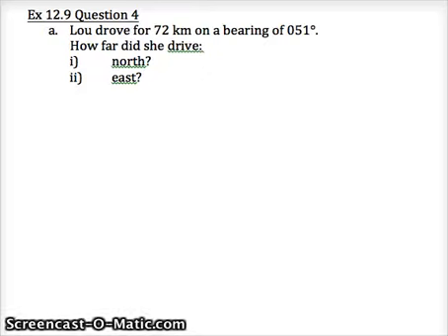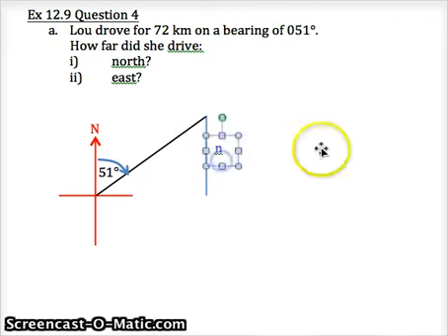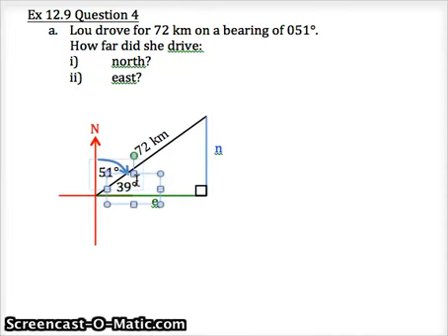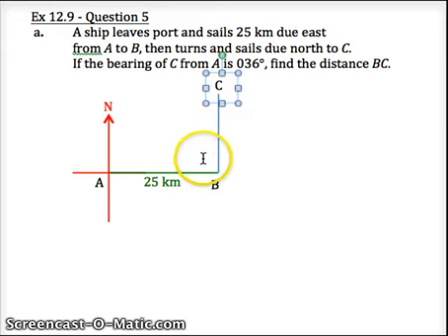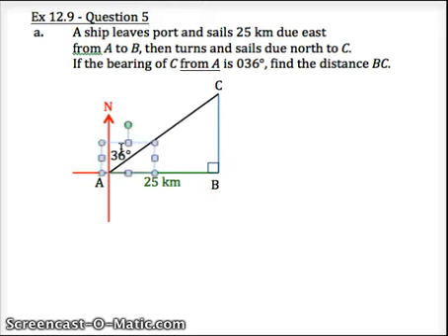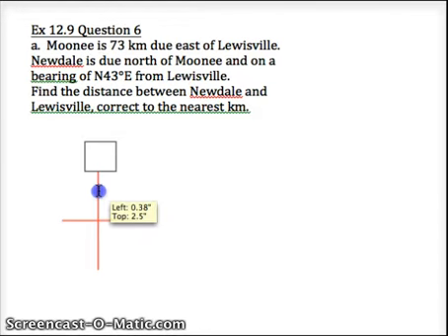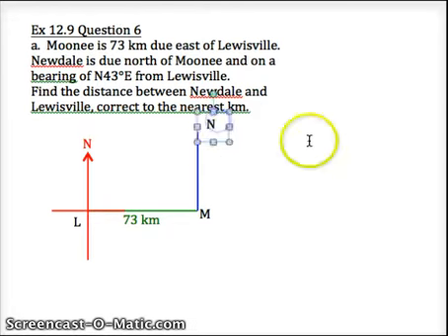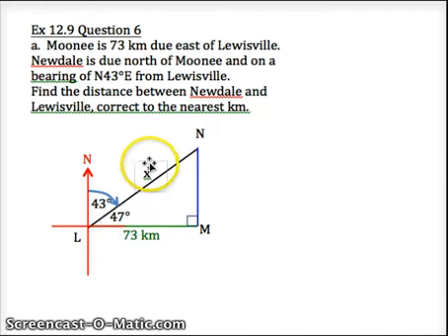Bearings Problems Ex 12.9 Q 4a, 5a, 6a